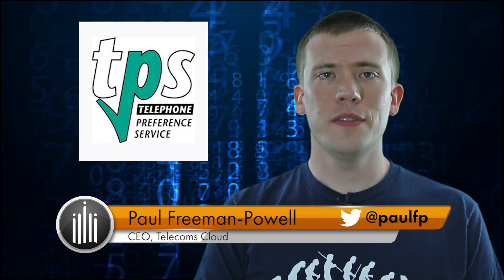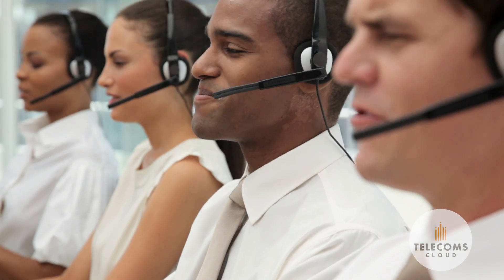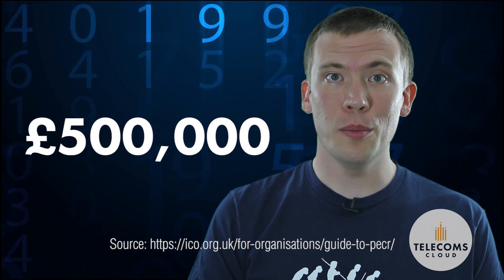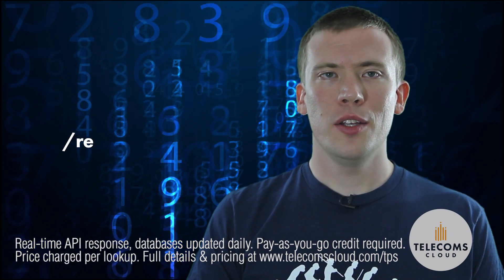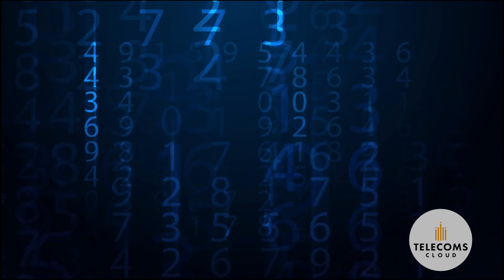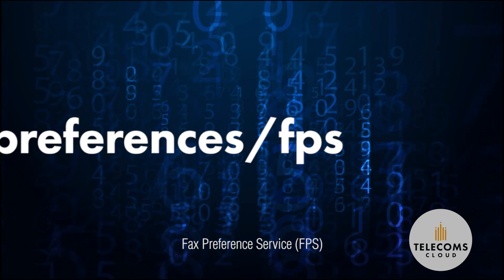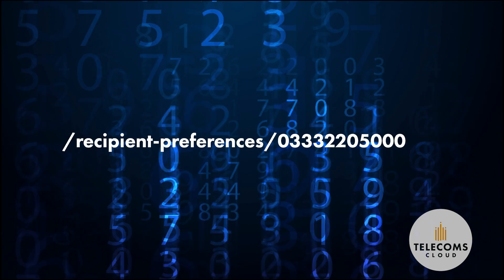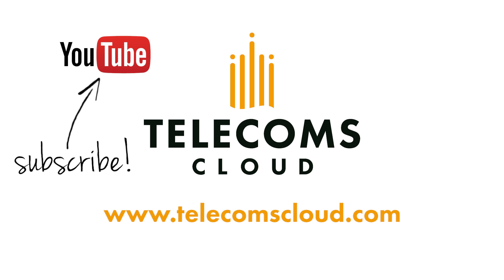How Do I... Check the TPS status of a phone number? (Telephone Preference Service API)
Check phone numbers against the TPS inside your application, web site, or mobile app with the Telecoms Cloud API in any programming language (C#, VB.NET, ASP.NET, PHP, Java, Ruby, Python, Node.js, Bash, etc.)

The Telephone Preference Service (TPS) is the central opt-out register for consumers and businesses in the UK. If you make marketing phone calls to phone numbers registered with the TPS or CTPS, you risk a fine from the ICO of up to £500,000.

You can avoid the risk of a fine: The Telecoms Cloud API allows you to query the database in real-time, with information updated daily for maximum accuracy. No databases to download or CD-ROMs to install, and no licences or committed volumes; just pay-as-you-go with account credit.

Get full details and sign up to get £5 free credit